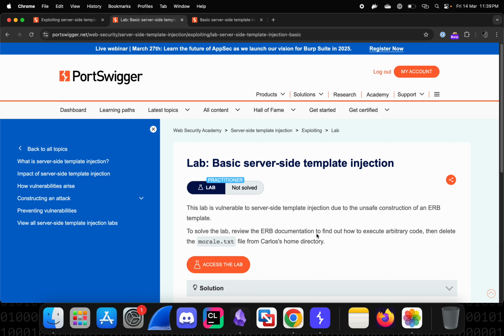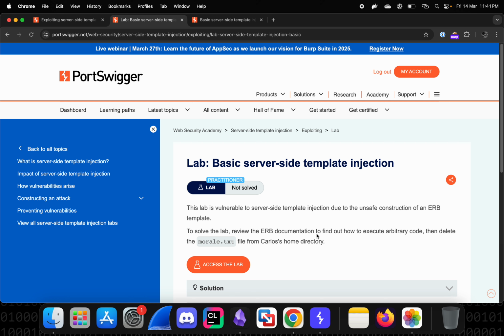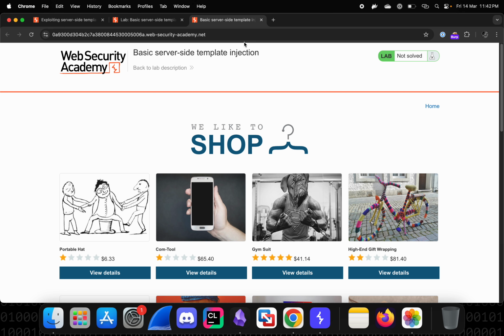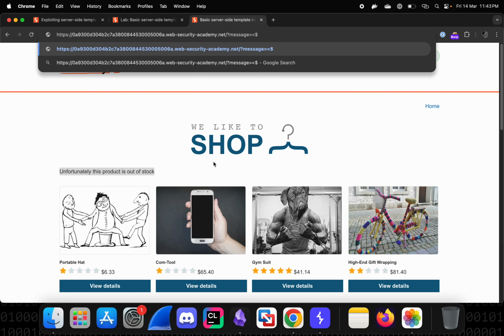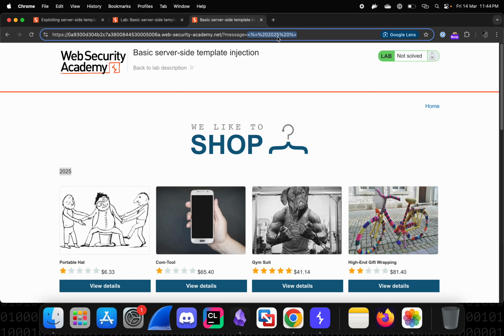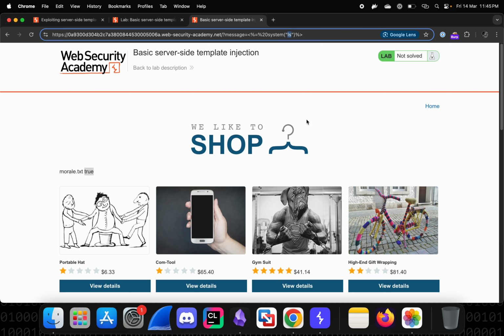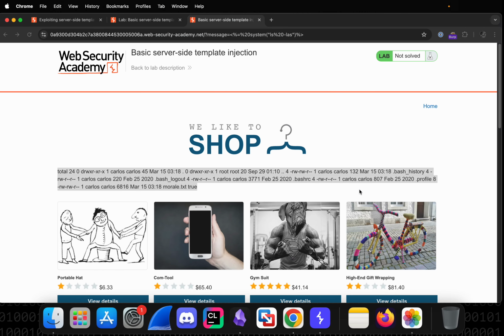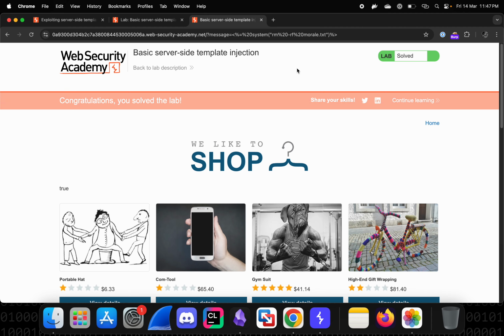Lab: Basic server-side template injection